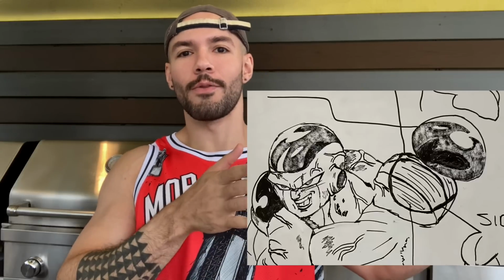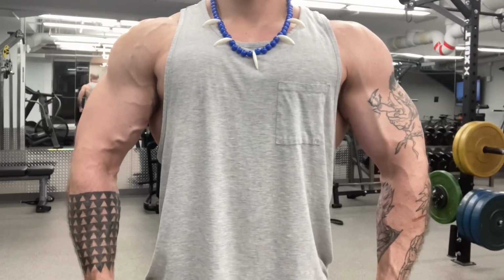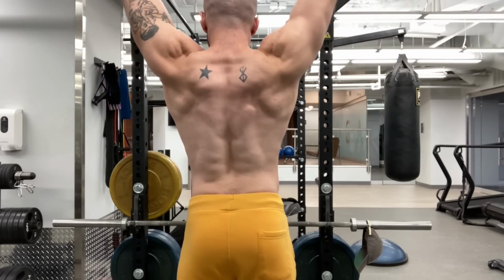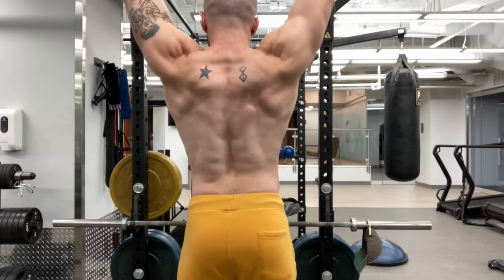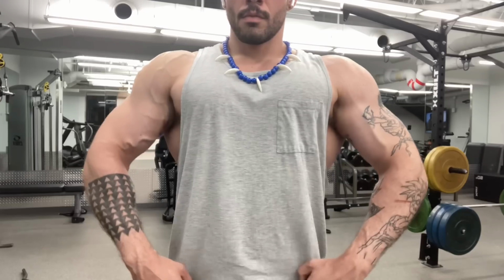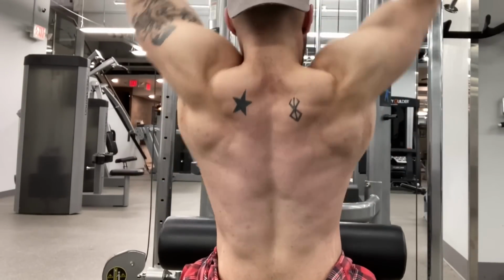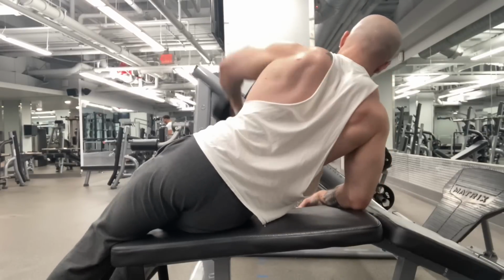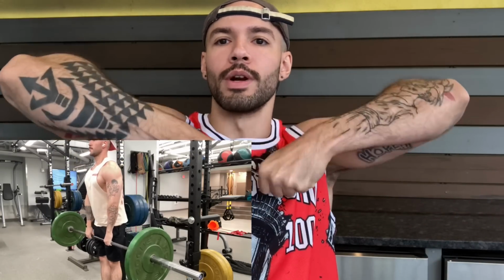How To Get MASSIVE Delts - The Final Answer (NOT JUST Lateral Raises!)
(all perks and early access to programs in the $5 tier)

(Old Money is my favorite scent personally)

RESOURCES

(LEARN YOUR STRENGTHS FOR HYPERTROPHY AND STRENGTH TRAINING)

FOR COACHING INQUIRIES

Treat this like a job application and put your best foot forward!

0:00-1:00 Why you should listen to me (everyone I work with is Jacked af)
1:00-1:37 If you’re not willing to bulk and sleep enough, this isn’t the vid for you
1:37-3:14 Building Front Delts is Easy (How I maximize them)
3:14-4:35 My Favorite Side Delt Exercise
4:35-6:40 Upright Row Tutorial + Tidbits
6:40-7:19 My Second Favorite Side Delt Exercise
7:19-9:15 Mechanical Drop Set that I got from John Meadows (Rest in Peace) + how to use it
9:15-10:10 Rows and pulls are the foundation, but they are not enough for rear delts (for most)
10:10-11:04 My Favorite Rear Delt Exercise
11:04-12:17 Rear Delt Mechanical Drop Set + other movements I enjoy
12:17-13:40 Use this free program to get jacked + any questions?

(MAKE A COPY, this is read only!)